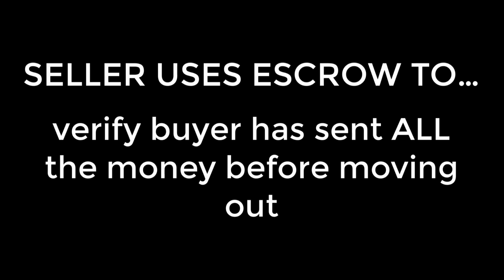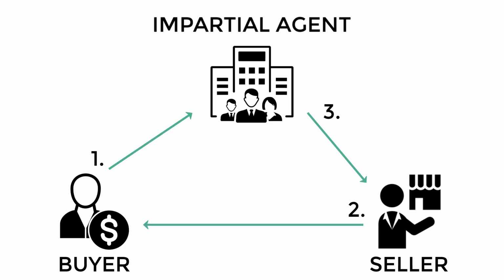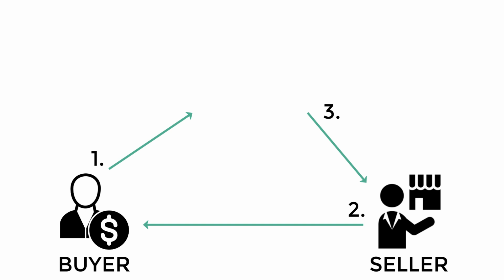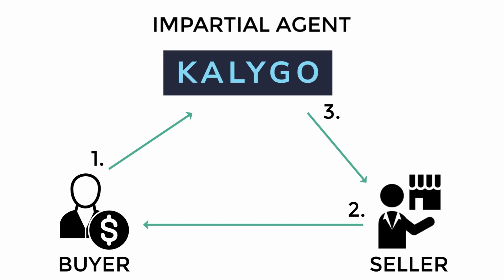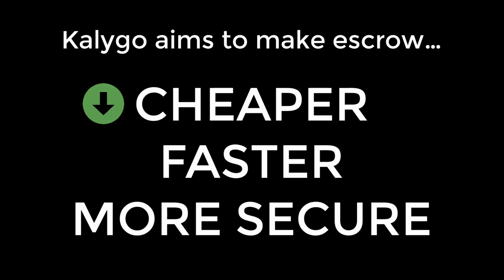What is Escrow?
Here is the definition of the term escrow...

"Escrow is a tool whereby an impartial agent mediates an agreement between parties"

After defining the term in the video, we then take a look at a common type of interaction where escrow is used, aka a Real Estate transaction...

Kalygo is a product supported by COMMAND